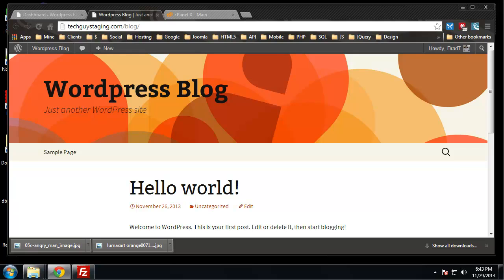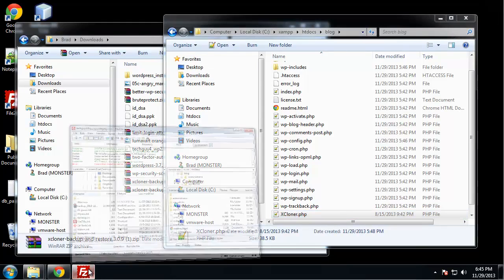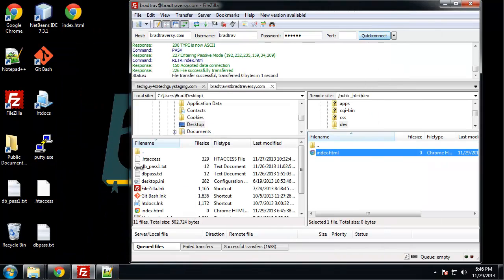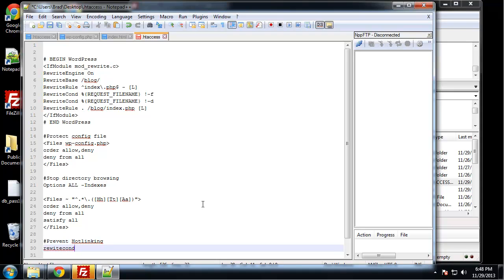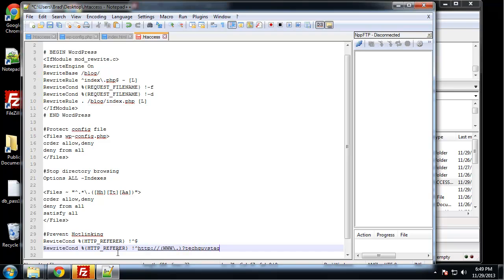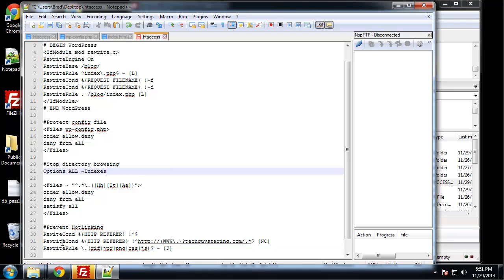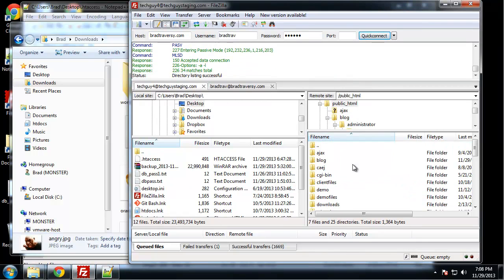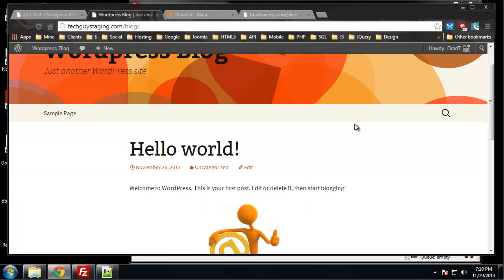How to secure WordPress Website (part:15)